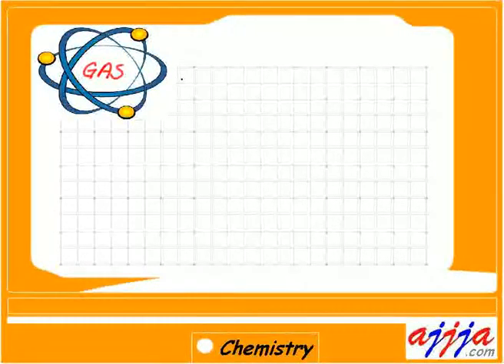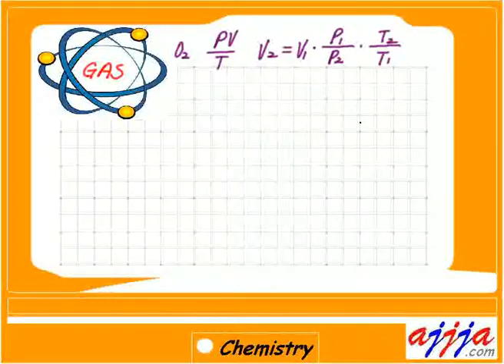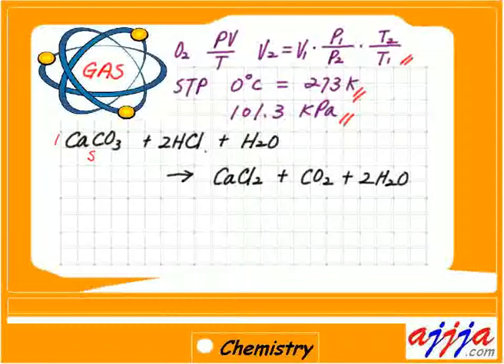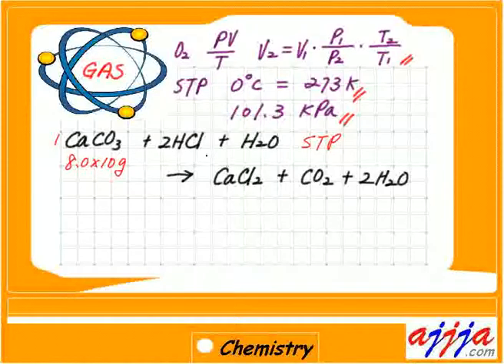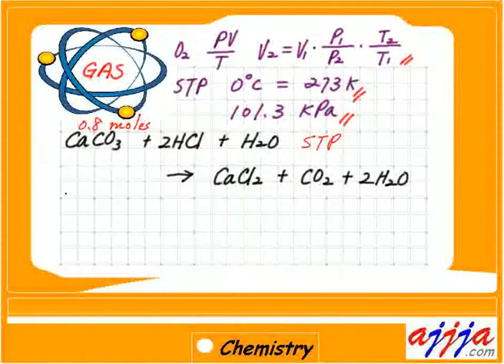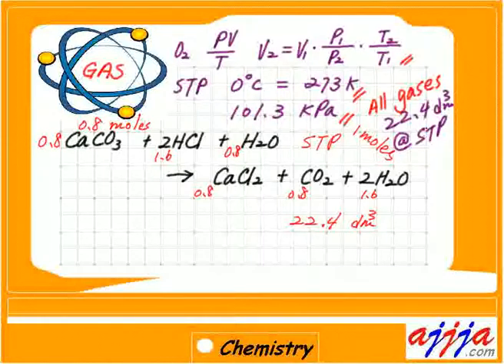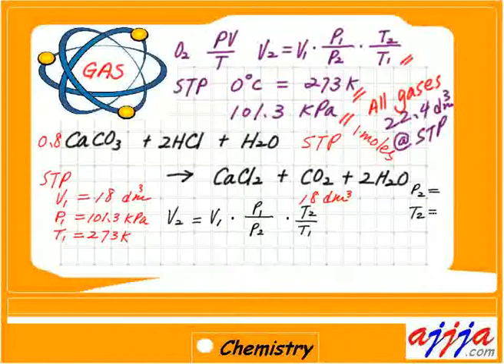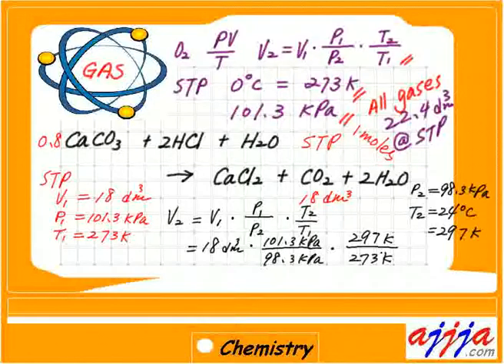Science - Combined Gas Law PVT Part 4